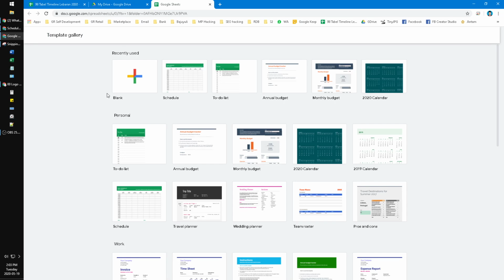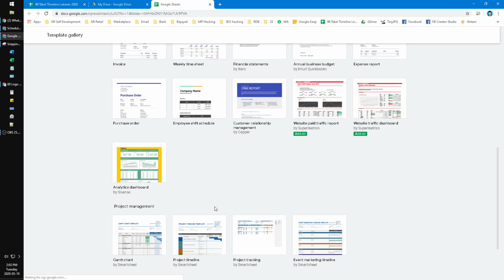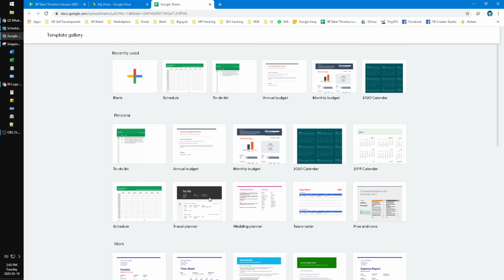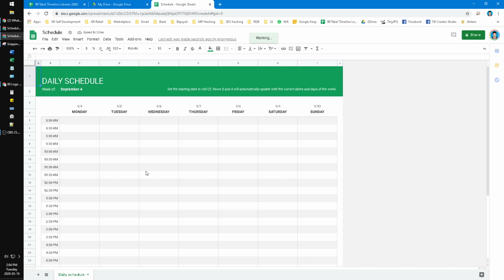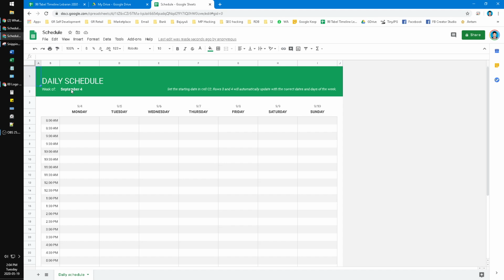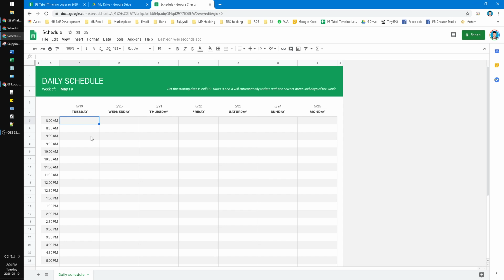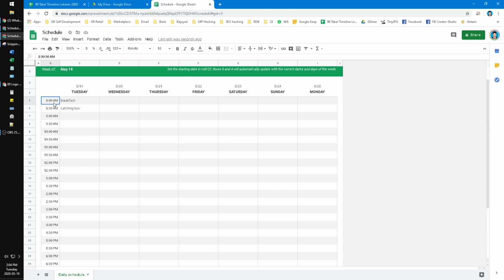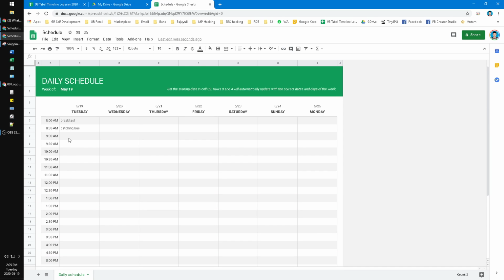How to Create Daily Schedule in Google Sheet